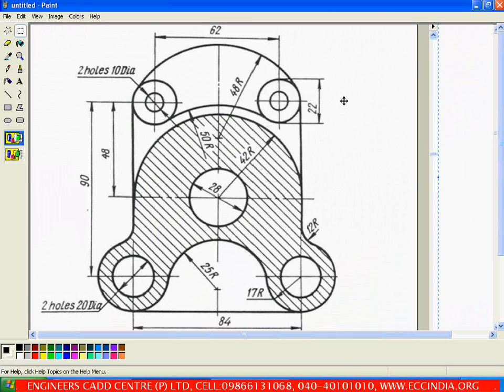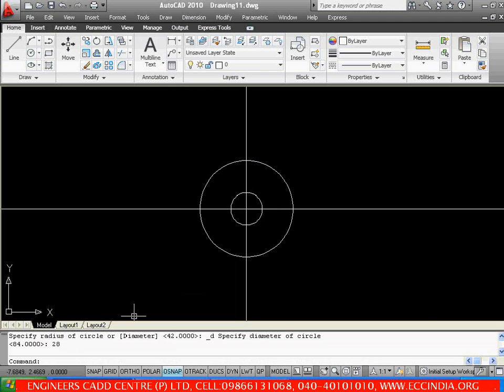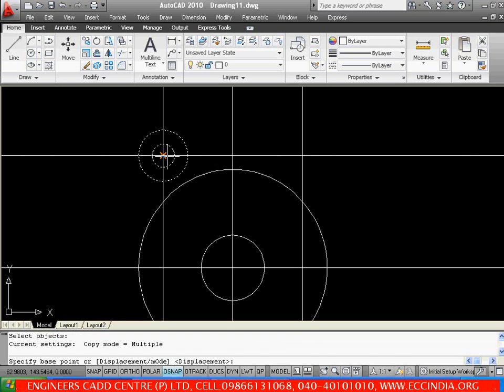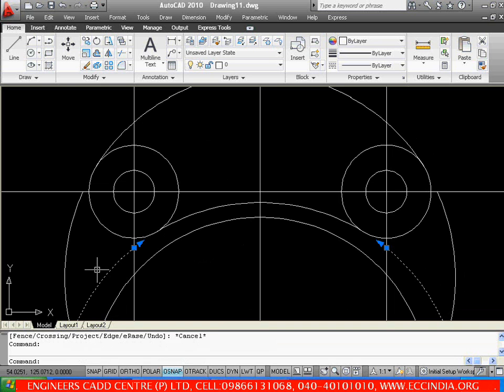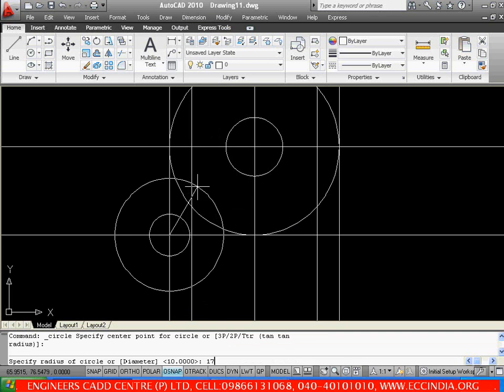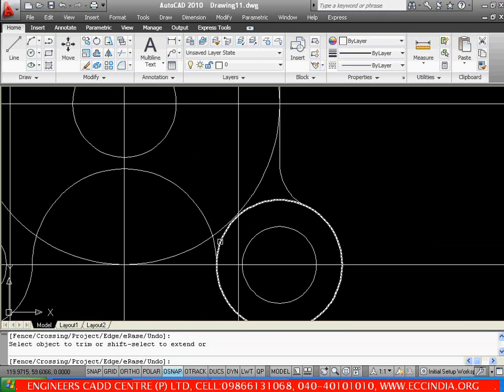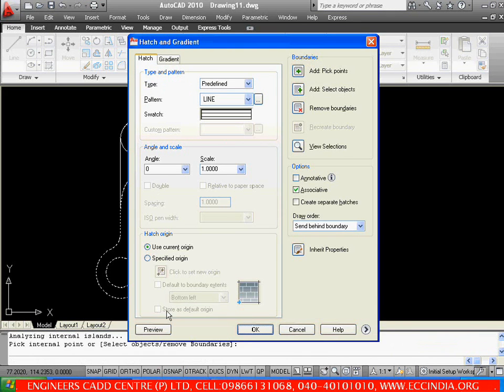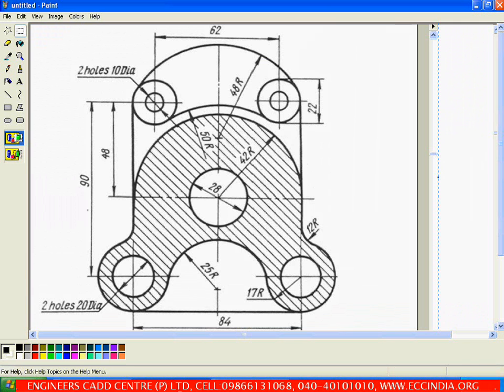AUTOCAD2010 2D EXER 25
AutoCAD Self Learning demo Videos